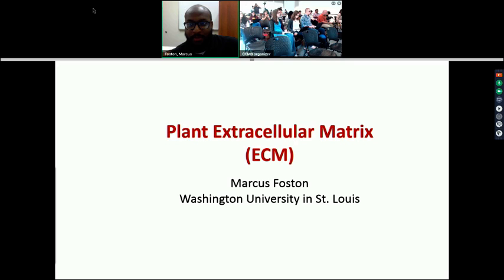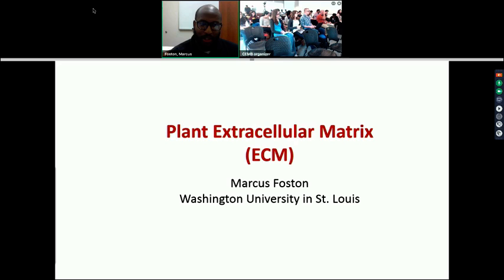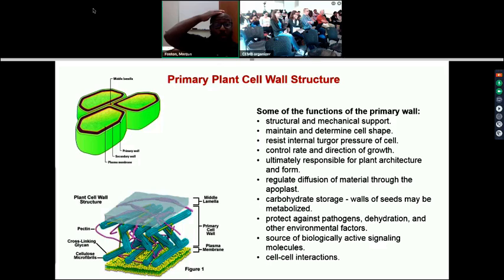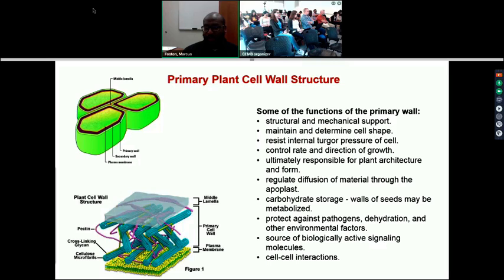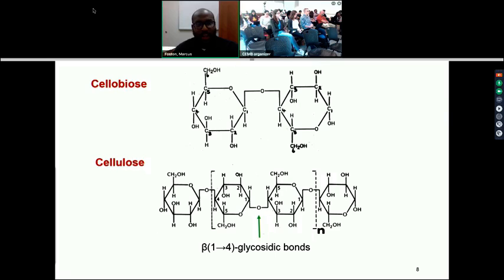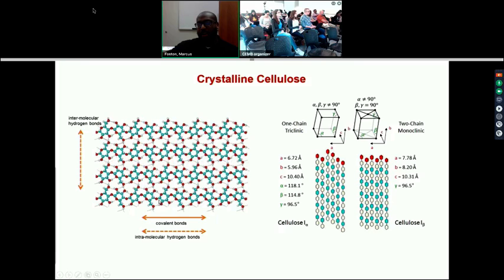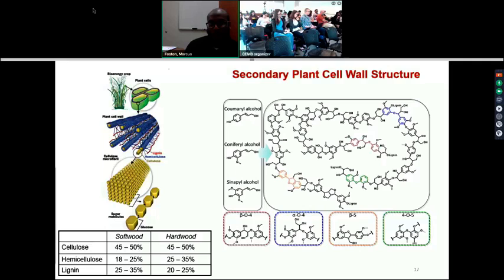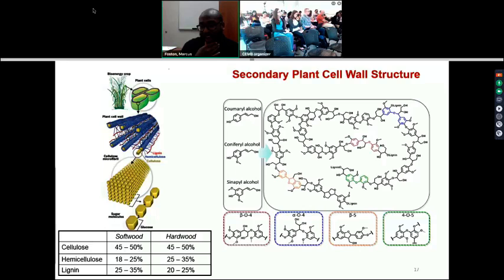Lecture 6 (2018)_ ECM in plant tissue (Foston)